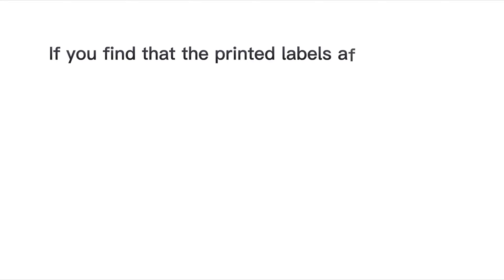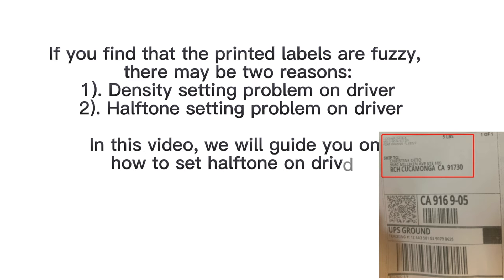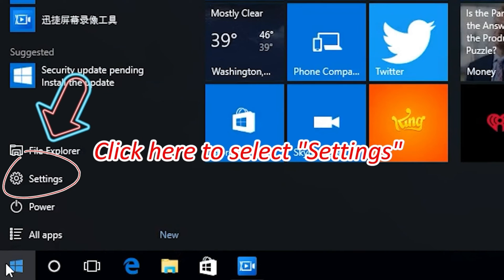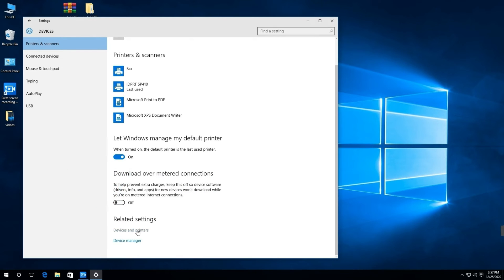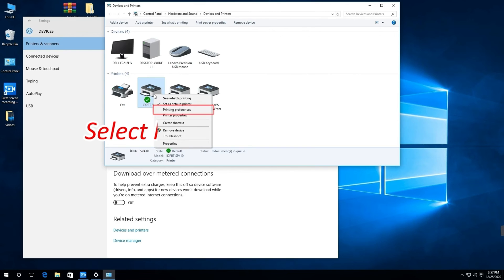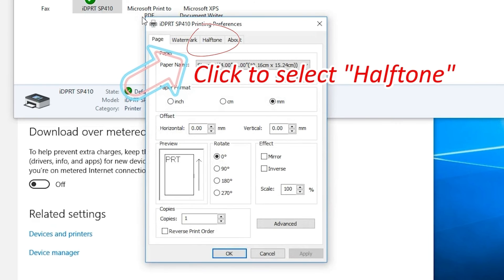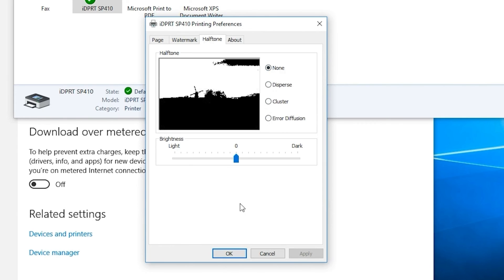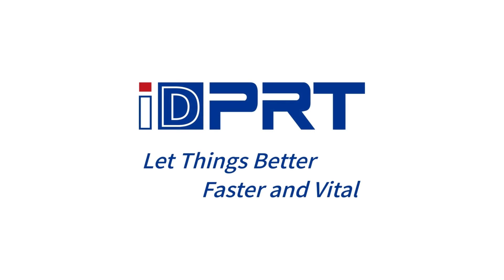iDPRT SP410 Shipping Label Printer-How to solve the printing quality problem-Halftone settings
Troubleshooting-
If you find that the printed labels are fuzzy, there may be two reasons:
1). Density setting problem on driver
2). Halftone setting problem on driver